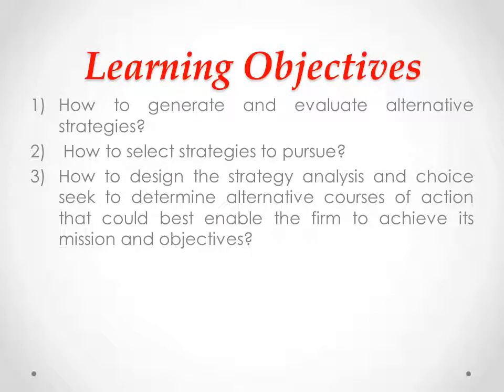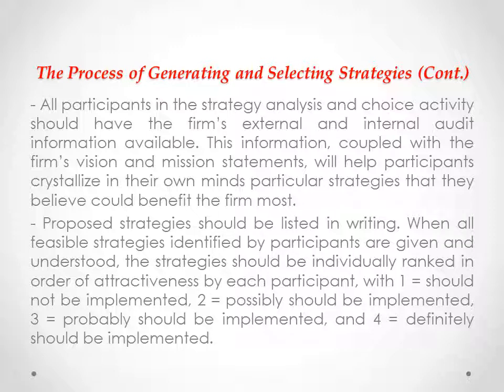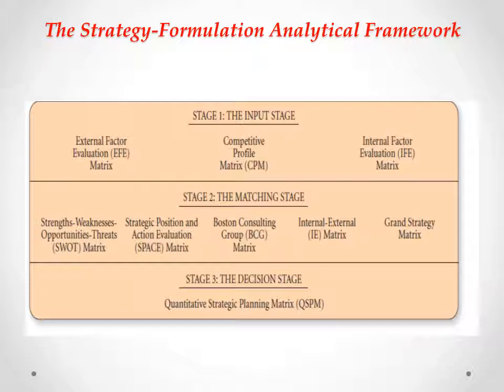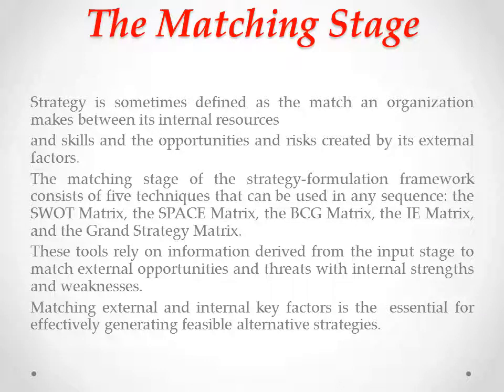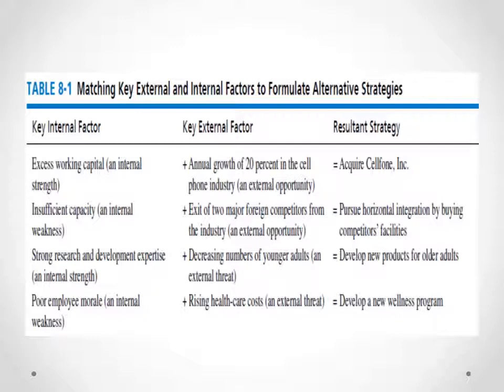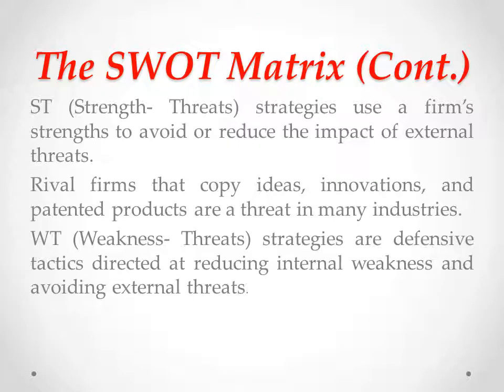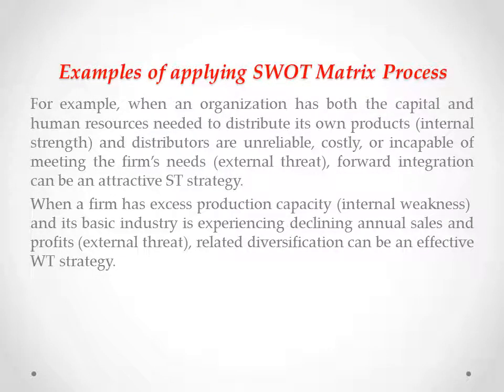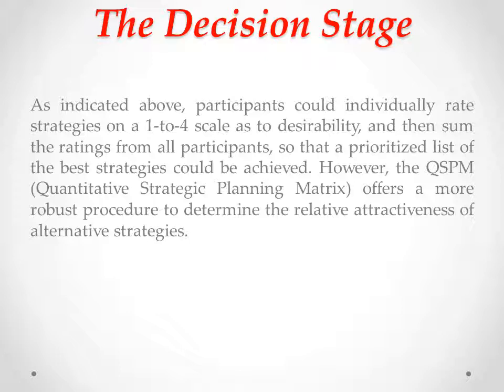Strategic Management Course (Fourth year, English program)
Dr.Sally Amer
8-4-2020